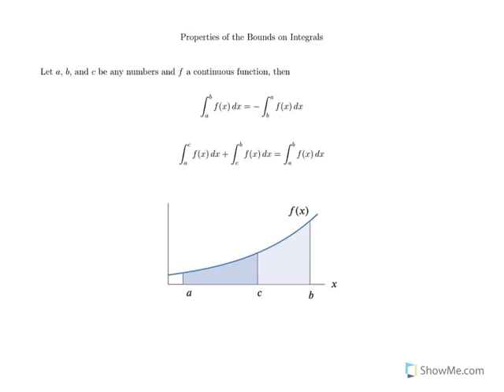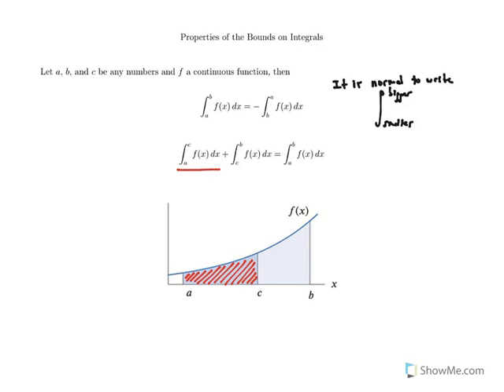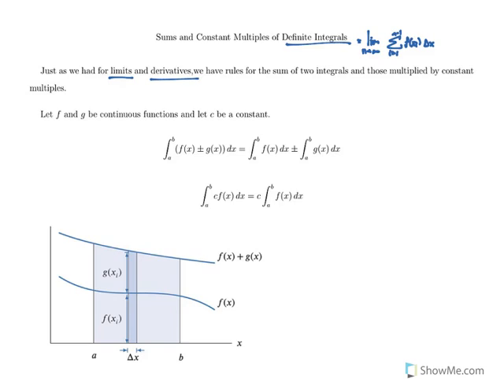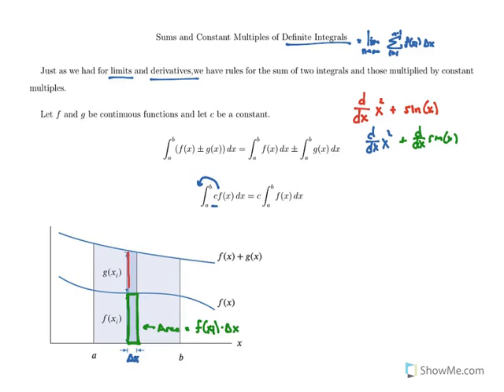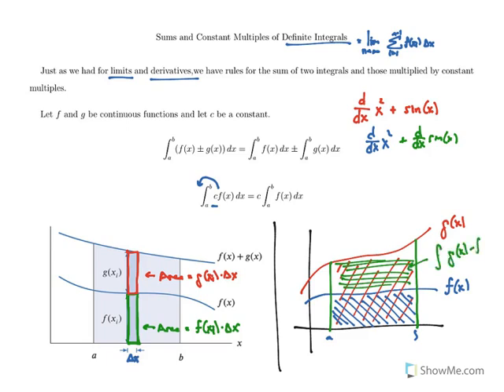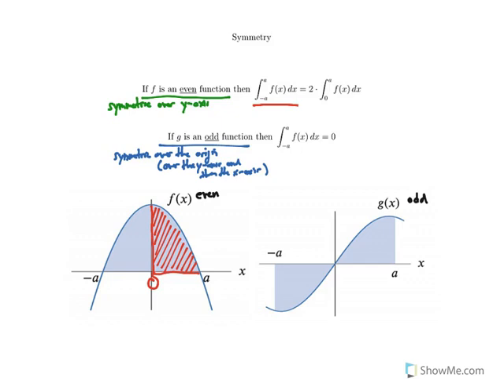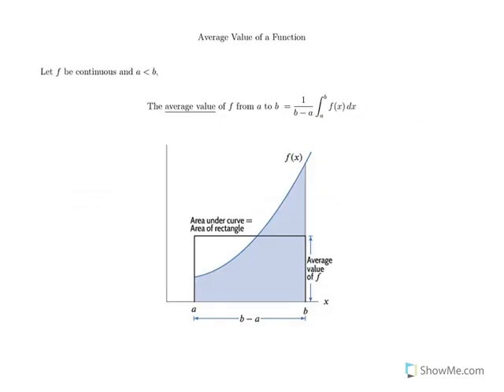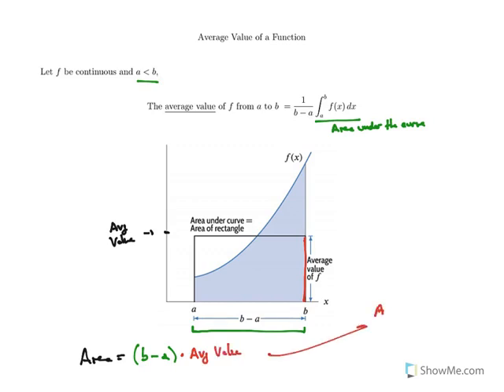MTH141 Section 5.4: Theorems About Definite Integrals Lecture